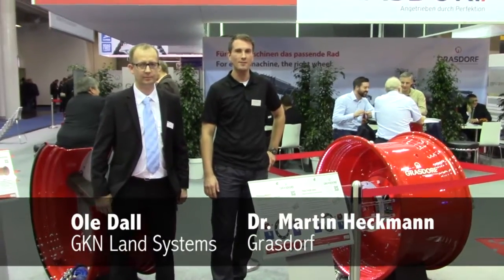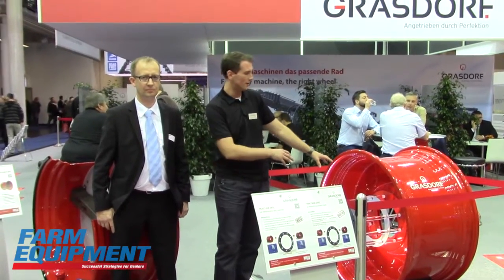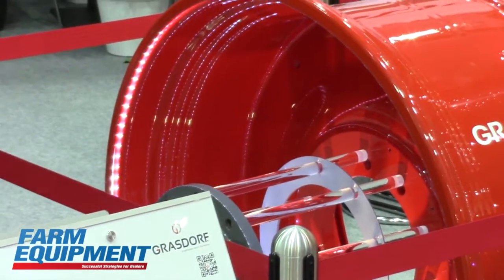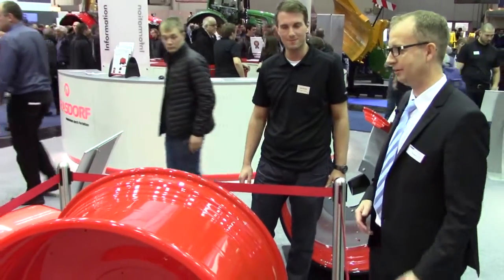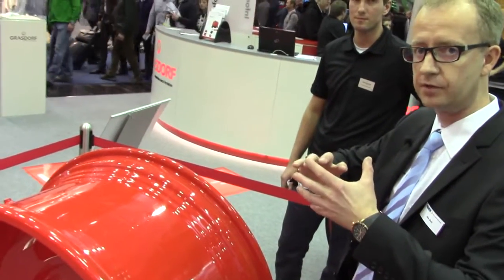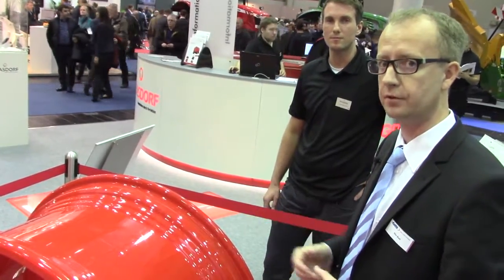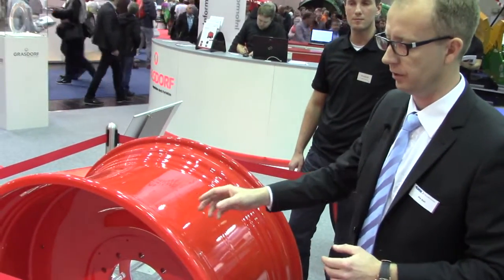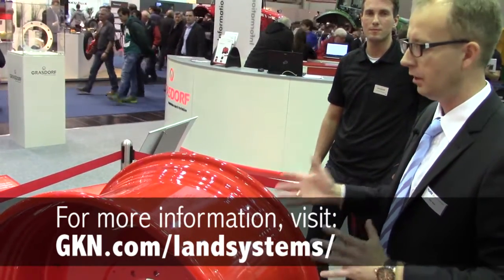Grasdorf Introduces Wheels for 500hp Tractors with GKN Profi-Grip Rims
Dr. Martin Heckmann and Ole Dall discusses Grasdorf wheels for 500hp tractors with traction disc technology and GKN Profi-Grip rims.